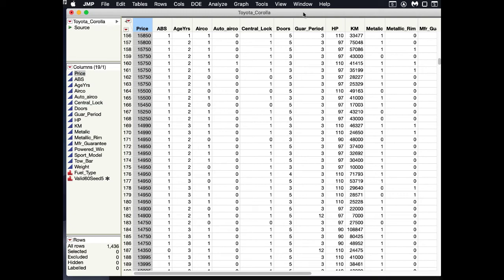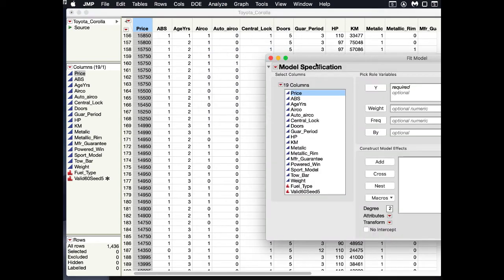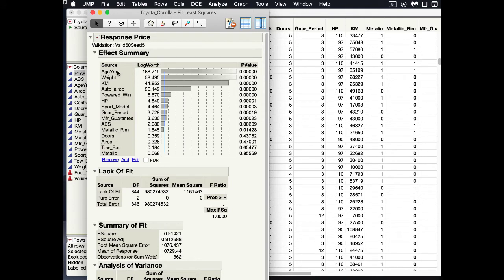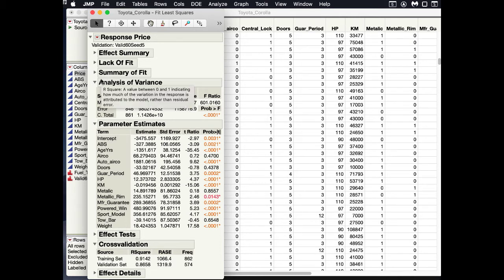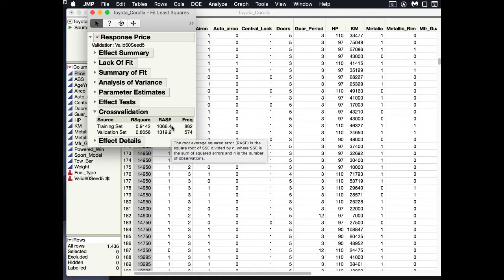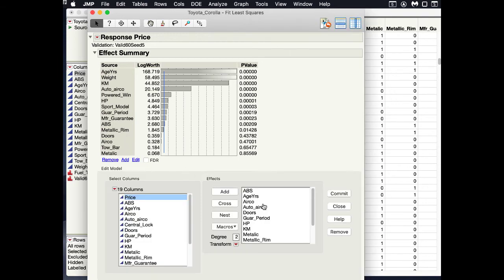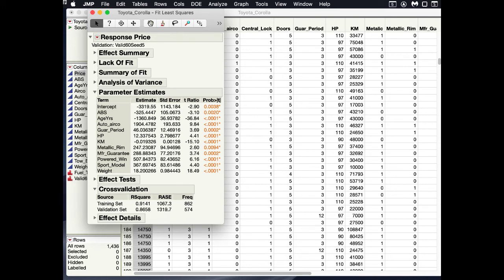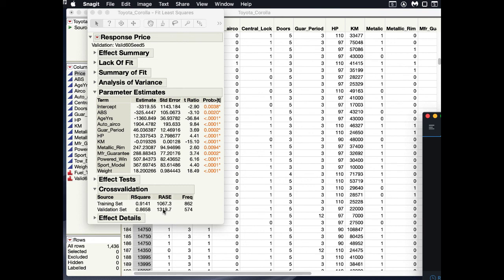Performing Multiple Linear Regression (MLR) in JMP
Multiple Linear Regression in JMP